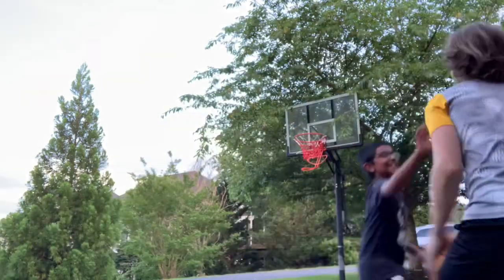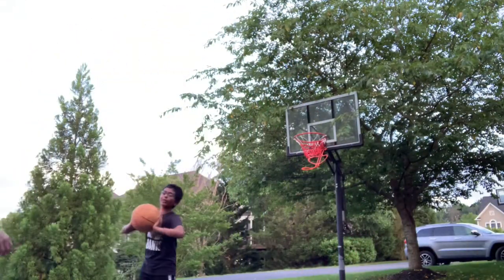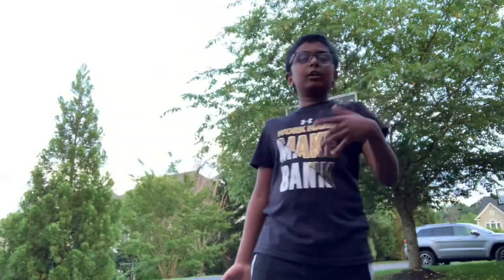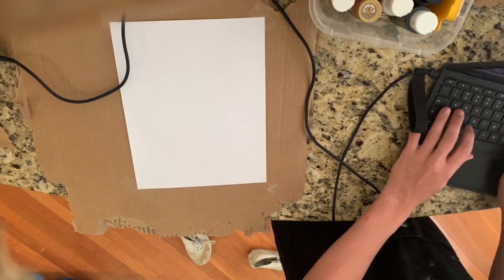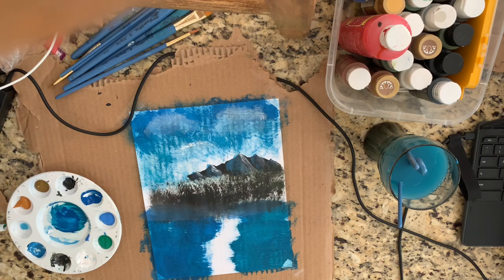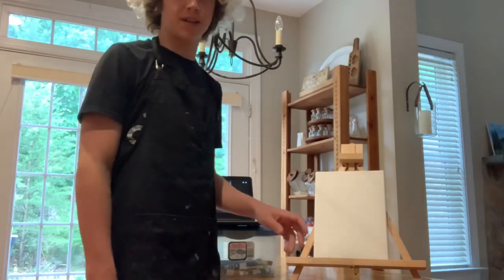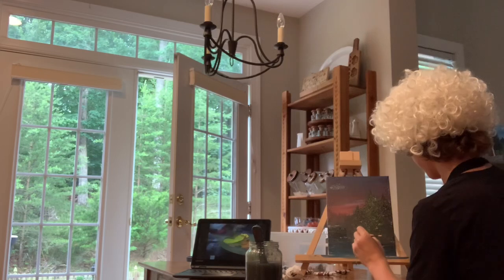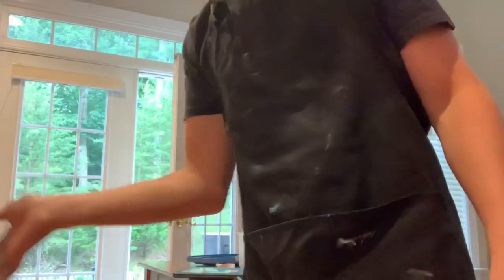Painting with bob ross!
I still dont know why my comments are turned off. Also sorry if the vids to short im stil proud of it tho